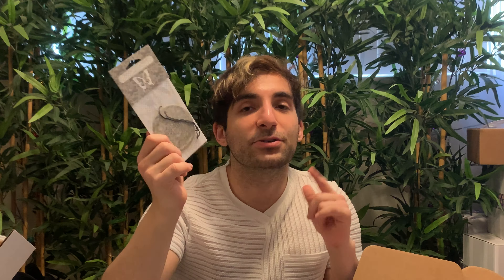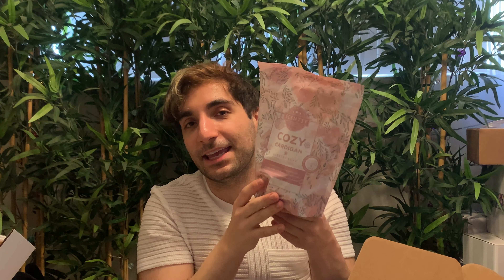Scentsy Whiff Box August 2020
Let's dive into my first whiff box ever together!!!

Questions?